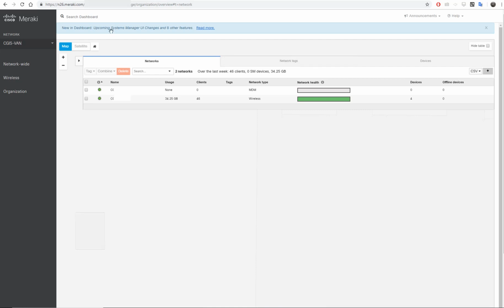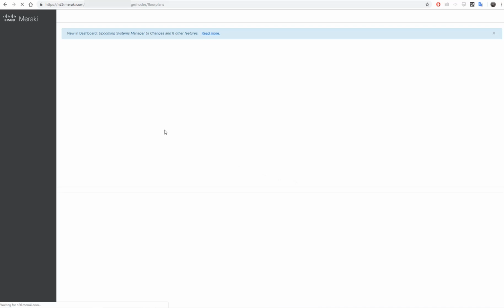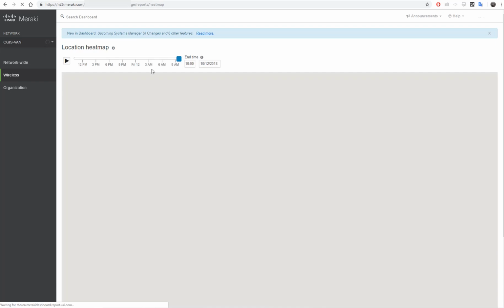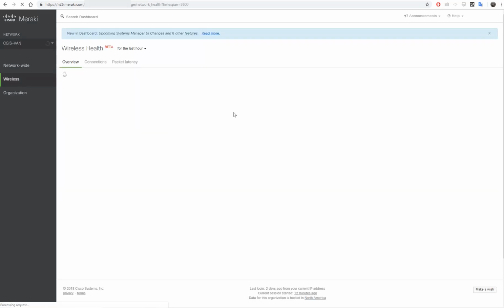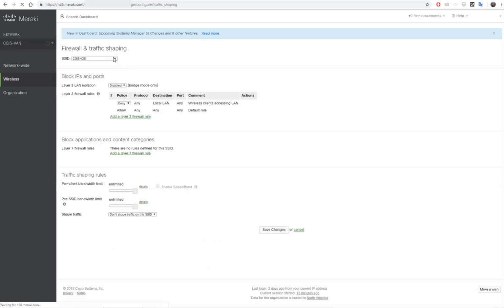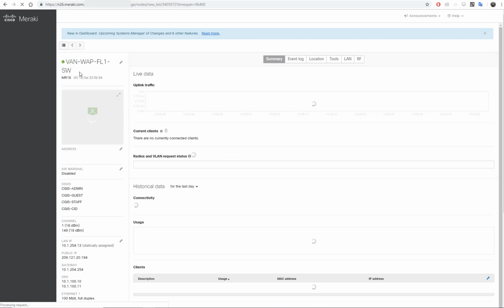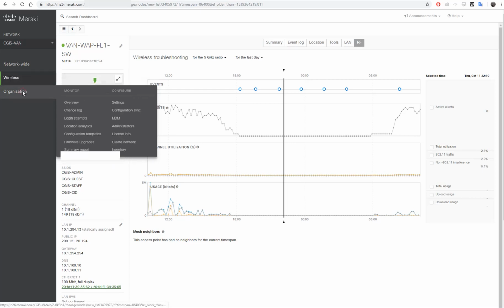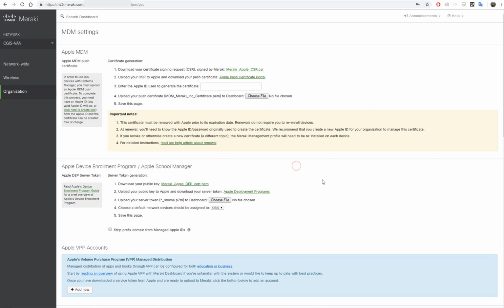Explore Cisco Meraki Wireless AP Web Portal